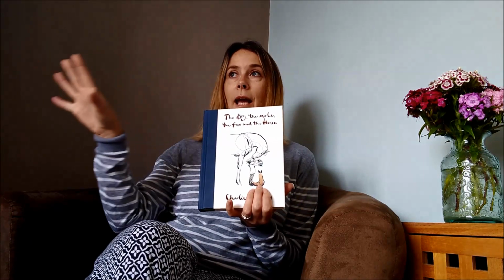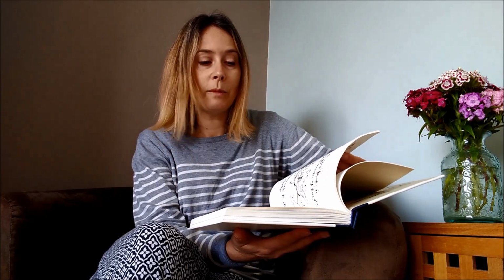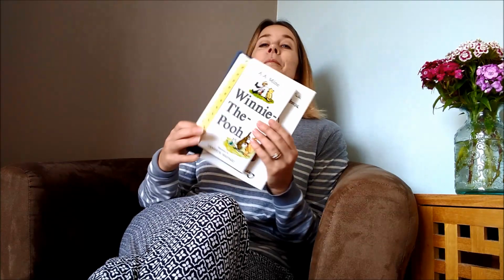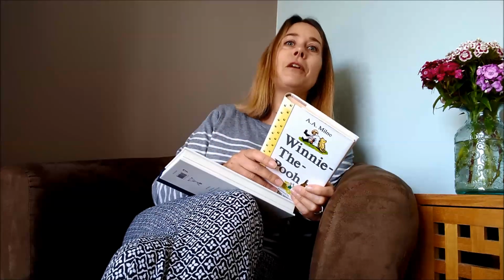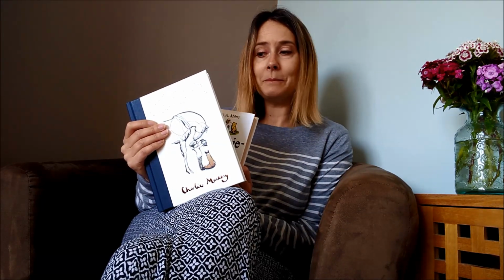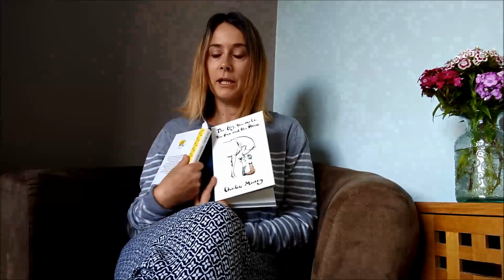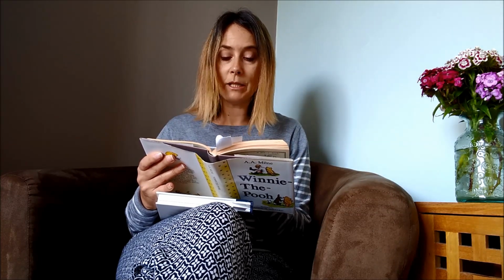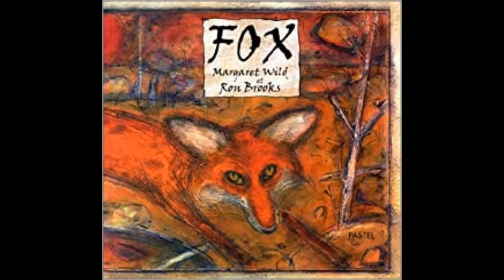Year 4: Guided Read "The boy, the mole..." Compare to similar texts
Can you compare to similar texts? Use this video to give you some ideas.